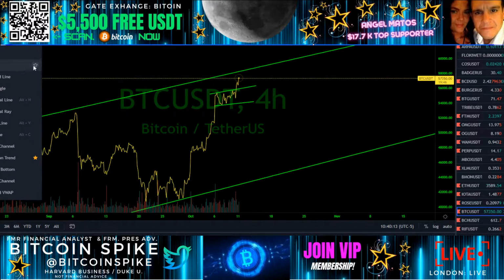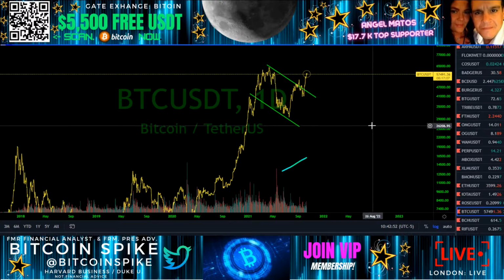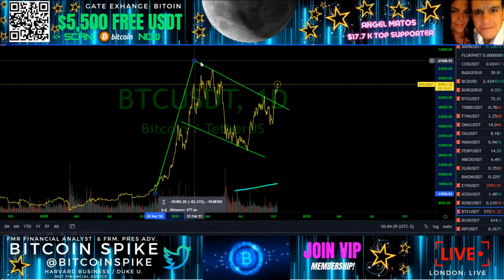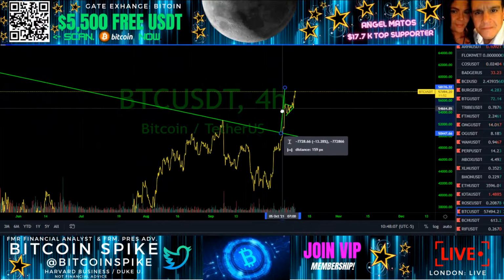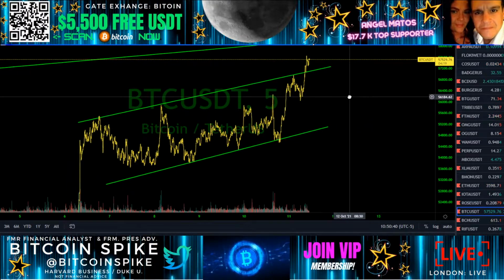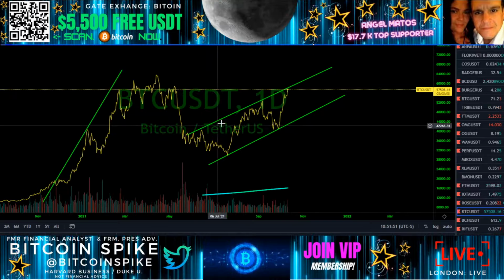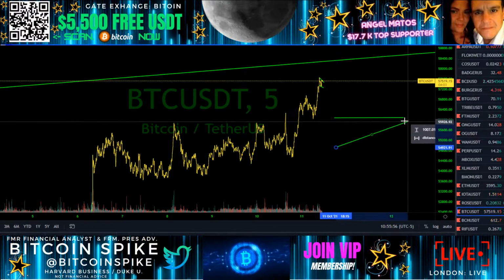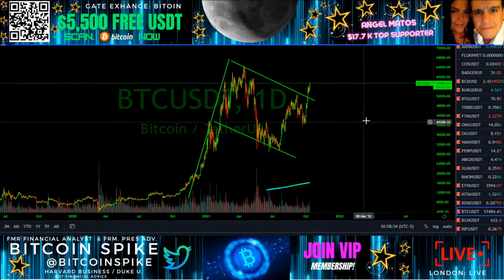LIVE BITCOIN SPIKE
$5,500 FREE USDT - simply sign up on GATE EXCHANGE WITH THIS LINK AND TRADE!!

We are not an employer and never have been.